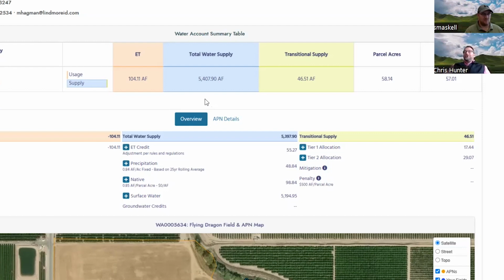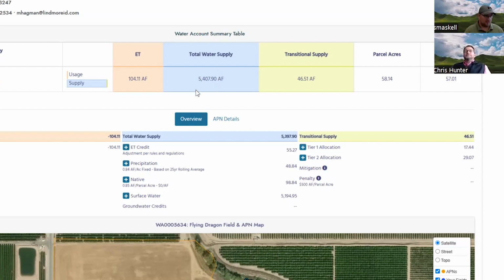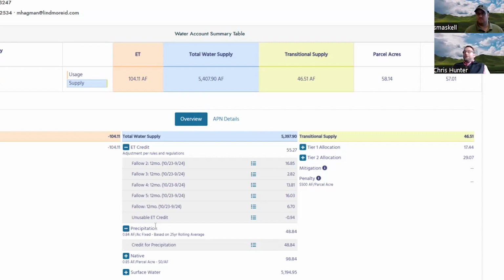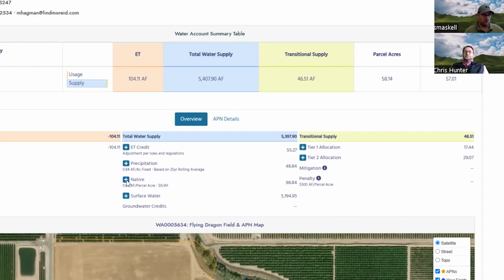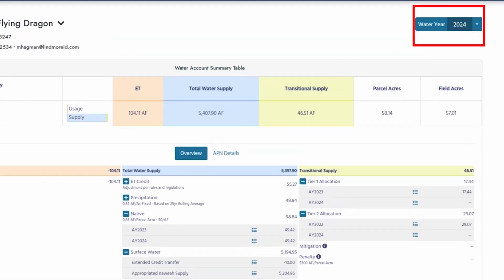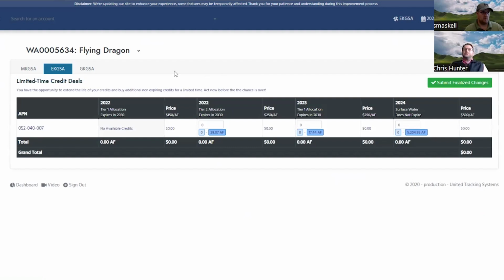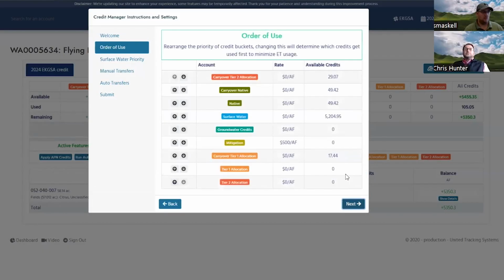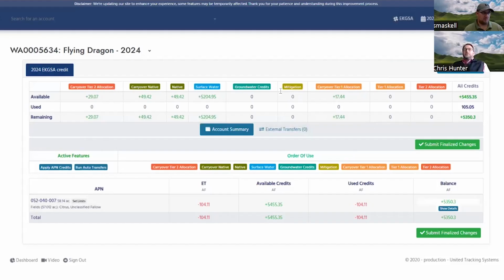The Water Table, Ep. 2: Water Dashboard Homepage Updates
Scott Maskell shows a Water Dashboard demo, updating landowners on the homepage updates and new Dashboard features.